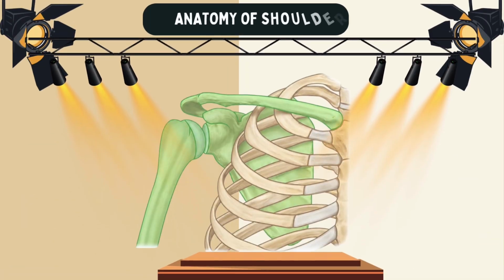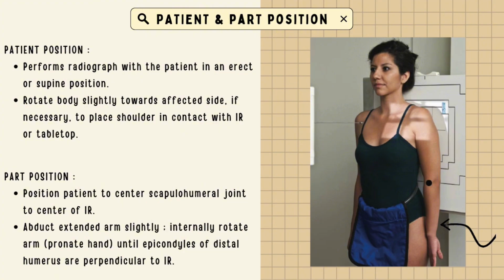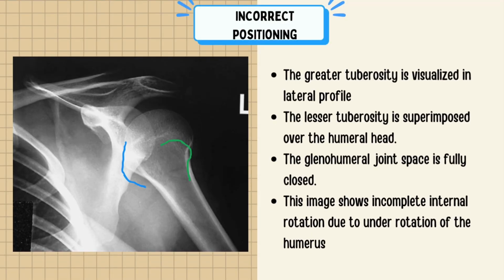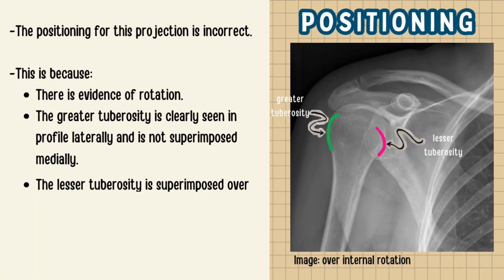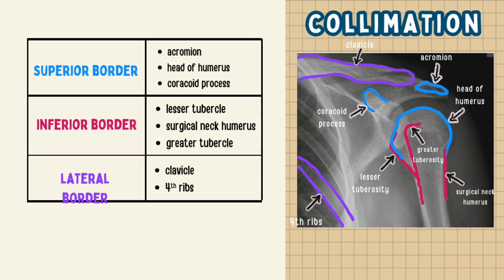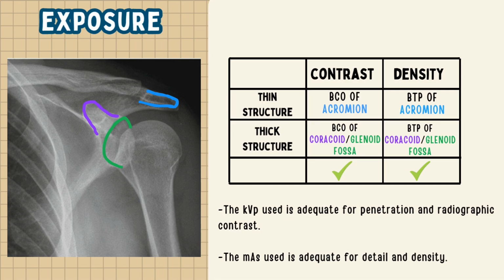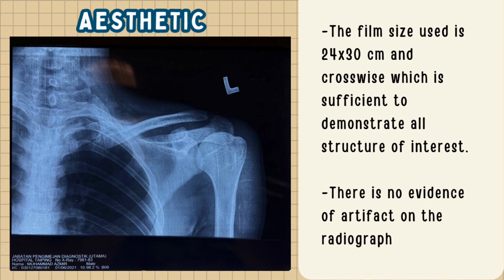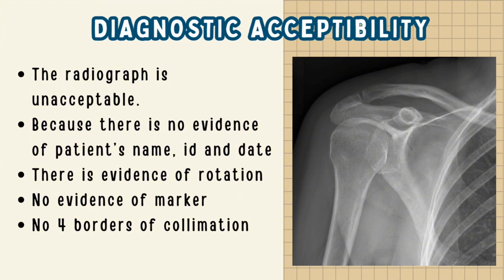MRD444 IMAGE EVALUATION (SHOULDER INTERNAL ROTATION)